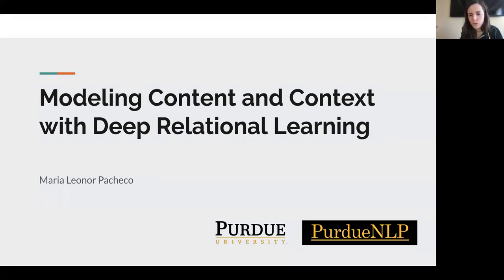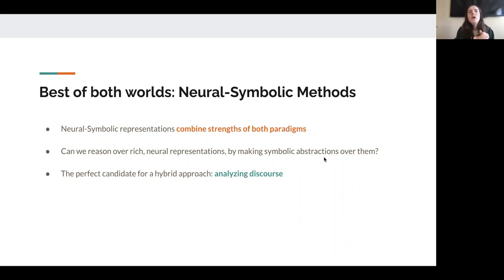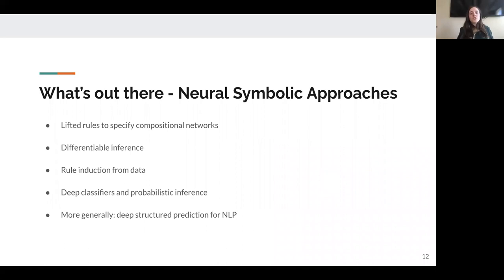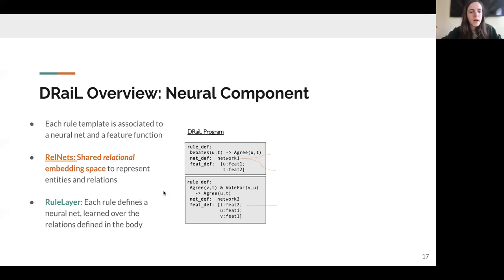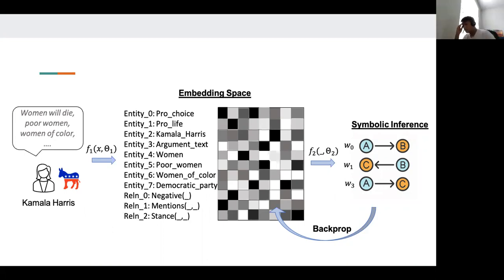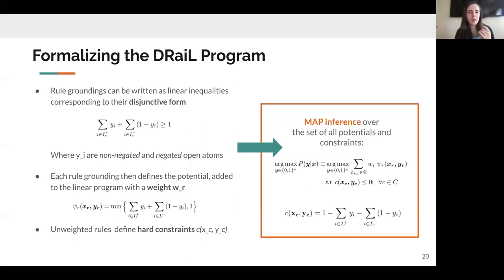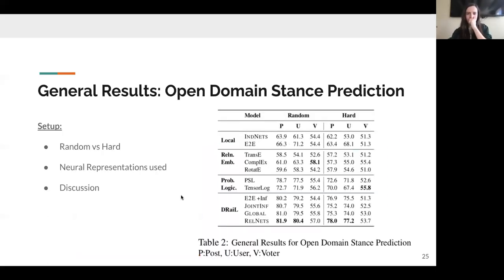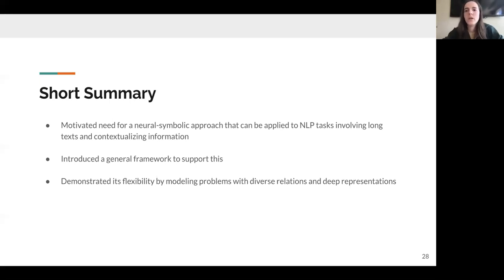Modeling Content and Context with Deep Relational Learning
Orlando Machine Learning and Data Science Meetup March 2021 Event

About the talk:

For this presentation, Maria gave us an overview of her recent paper "Modeling Content and Context with Deep Relational Learning". The paper introduces a new framework that can model several NLP tasks by leveraging the interpretability of symbolic representations with the expressiveness of neural networks. We also learned about the background and motivation for this work.

About the Speaker:

Maria Leonor Pacheco is a PhD student at Purdue University where she is part of the NLP group. Her research focuses on neural-symbolic methods to model natural language discourse. Her work has been featured in several top conferences, including NAACL, EACL, EMNLP, among others.